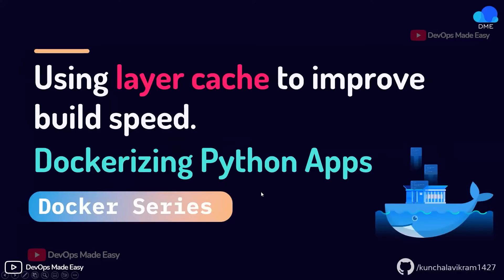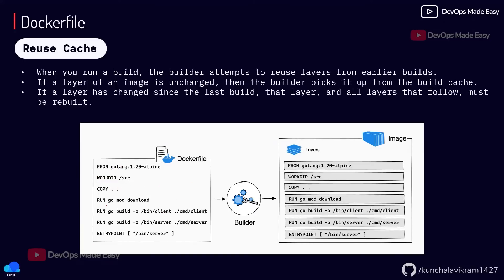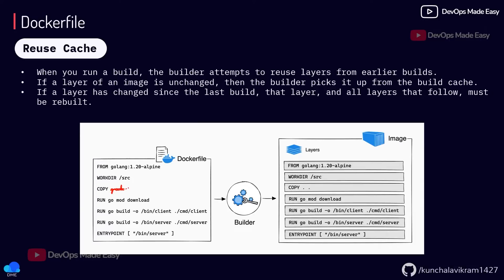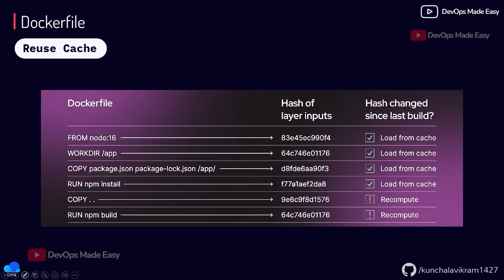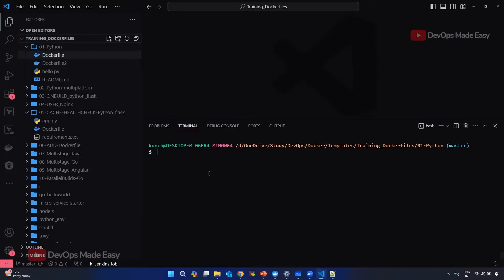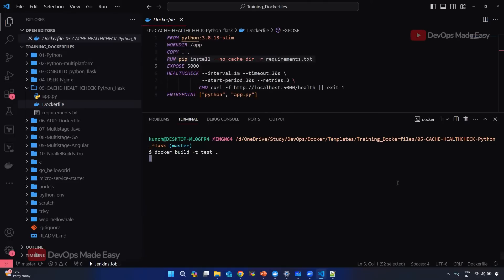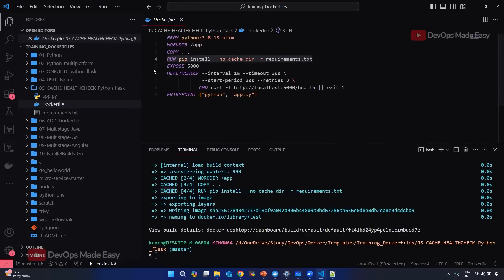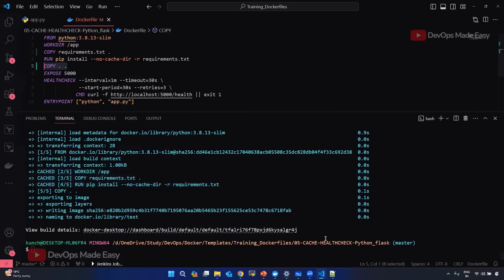Using Layer Cache to Improve Build Speed | Dockerizing Python Apps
NA

▬▬▬▬▬▬ Timestamps ▬▬▬▬▬▬
0:00 - Intro
0:10 - Actual Video